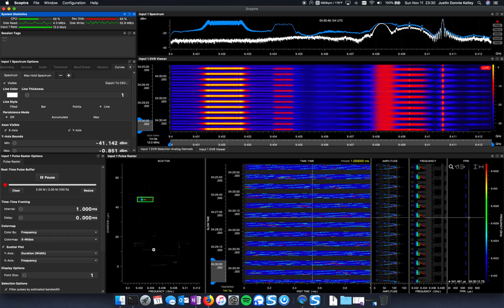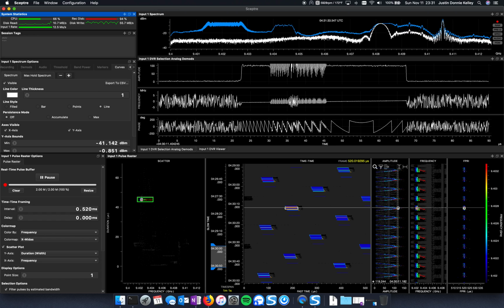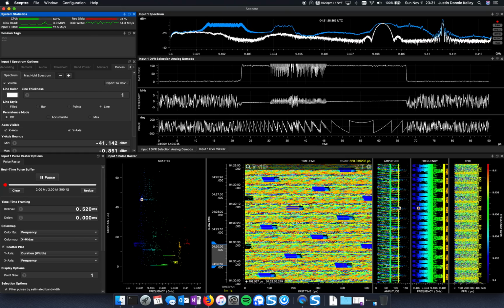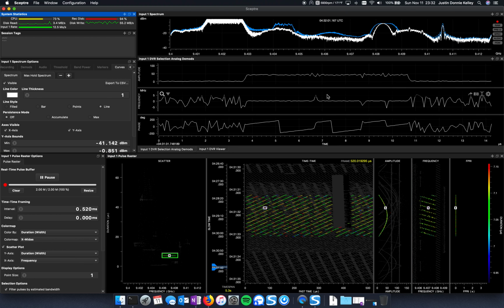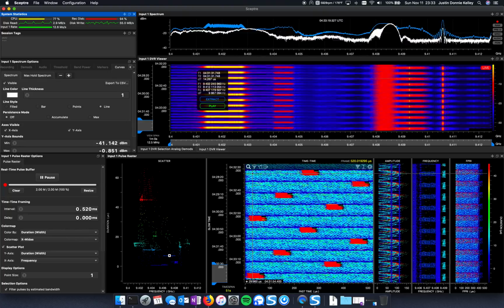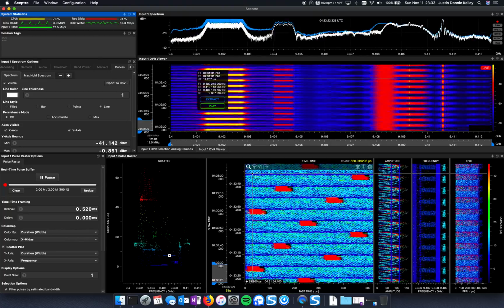SCEPTRE: RADAR Analysis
Overview of some of SCEPTRE's RADAR analysis capability